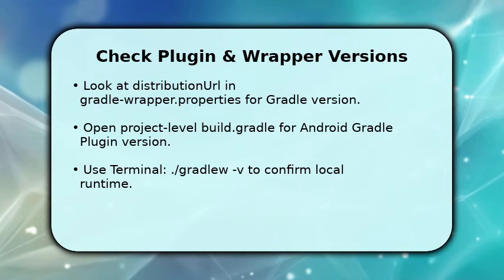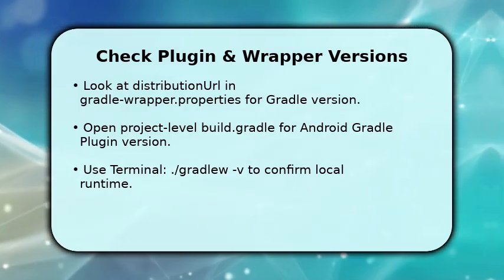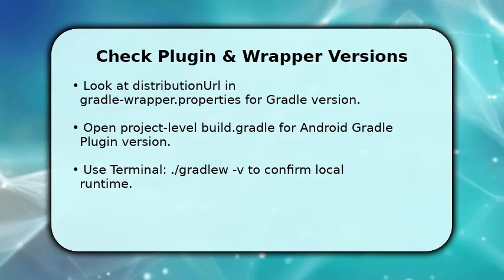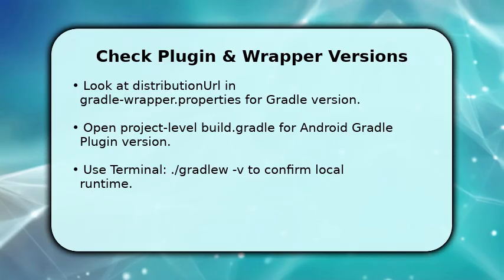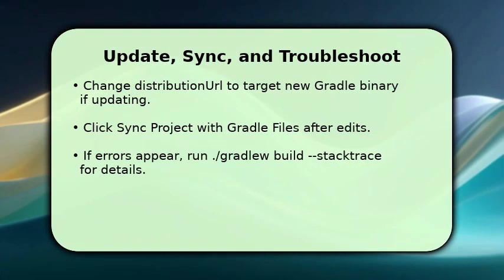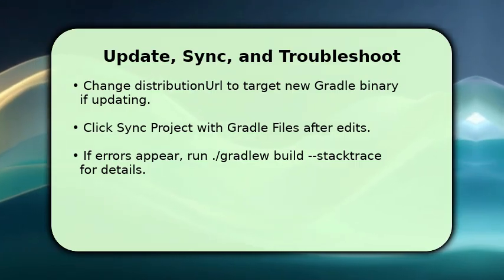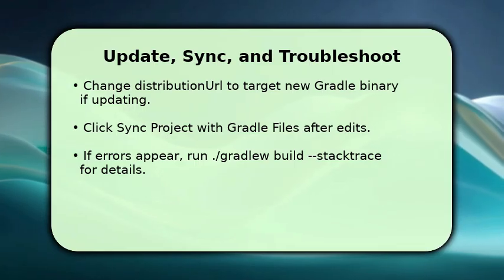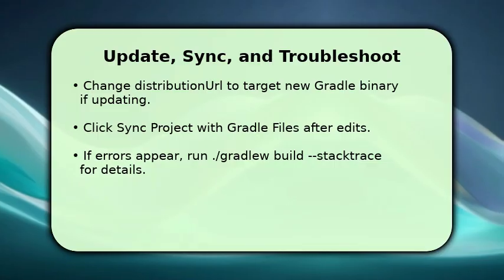How to Find Gradle Version in Android Studio - Step by Step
How to Find Gradle Version in Android Studio - Step by Step | 🔒 Surfshark VPN Deal — Stay private and secure. $1.99/mo + 3 Months Free ▸

Discover the exact version of Gradle used in your Android Studio project through a clear, step-bythy guide. Learn how to navigate settings and view logs for accurate information.

Gradle, Android Studio Versioning, Find Gradle Version, Project Settings, Build Log Analysis,